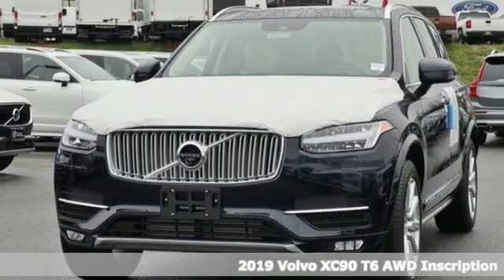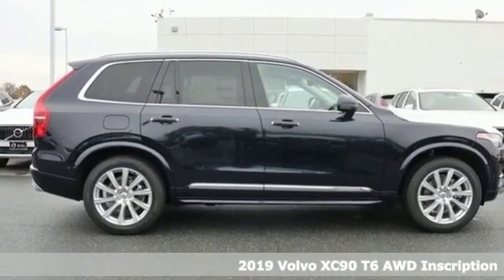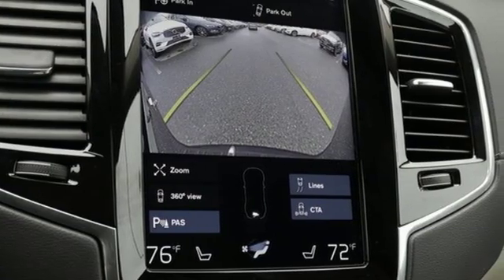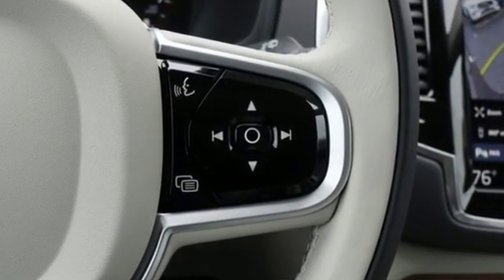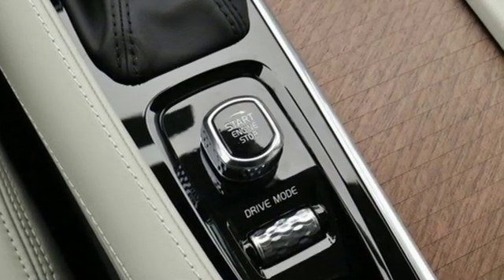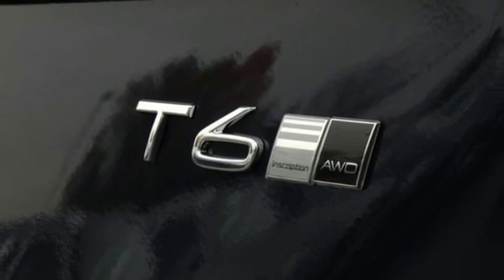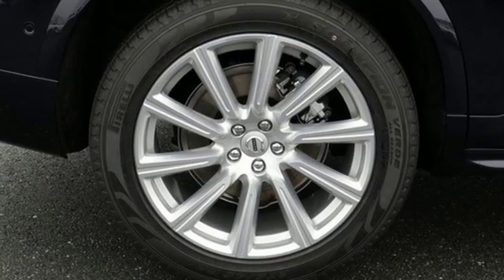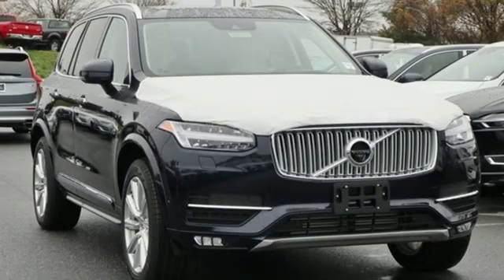New 2019 Volvo XC90 Silver Spring MD Washington DC, MD G90183 - SOLD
Year: 2019
Make: Volvo
Model: XC90
Trim: T6 Inscription
Engine: I4
Transmission: Automatic with Geartronic
Color: Blue
Interior: Blond Nappa W Blk
Stock #: G90183
VIN: YV4A22PL1K1449563

Address:
3121 Automobile Boulevard